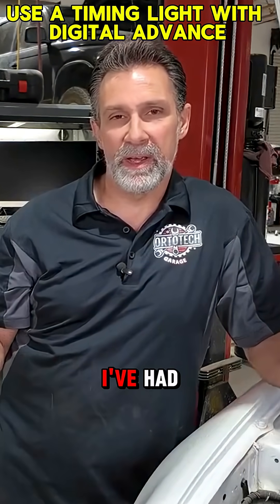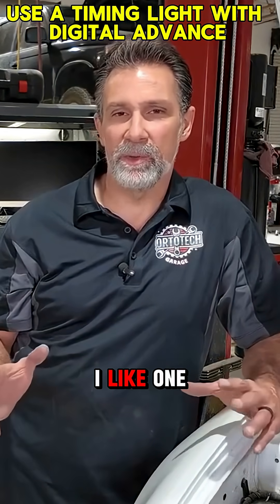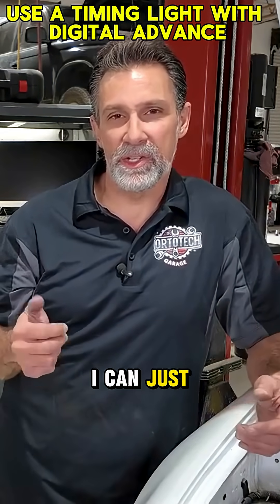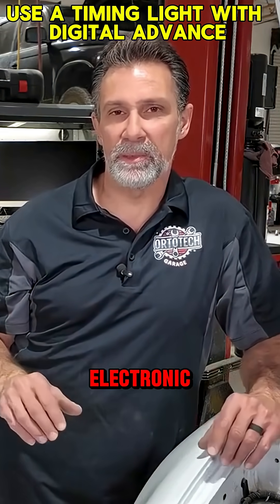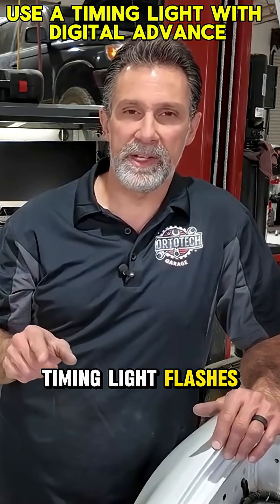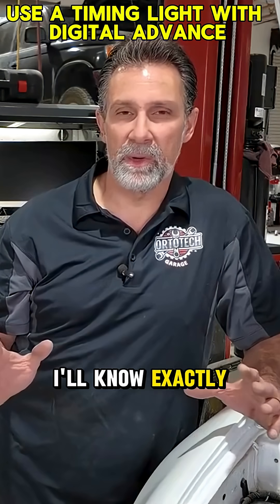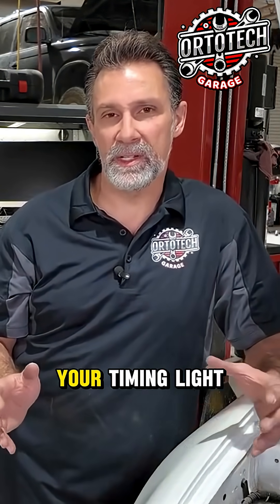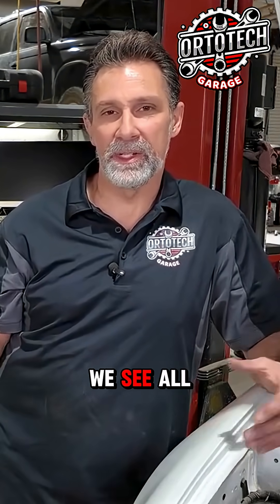Set Ignition Timing Like a Pro With This Tool!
Discover why advanced timing lights are essential for accurate ignition tuning! In this video, I break down the key features of an advanced timing light, including how adjustable timing dials can help you zero in on the exact degrees your engine needs. Whether you're working on a classic Honda or a modern vehicle, using a timing light with adjustable advance can take your engine performance tuning to the next level. Learn how to identify top dead center (TDC), locate ignition marks, and use timing light adjustments to compensate for hard-to-see crankshaft marks.

I also explain how different cars display timing marks—from a simple TDC line to full graduated timing indicators—and how to work around limitations with older engines. If you're a DIY mechanic or a professional working on multiple vehicle platforms, having the right timing light can save hours and boost precision.

Tools Referenced In This Video

OTC 3650 Heavy-Duty Remote Starter Switch

9038A Relay Bypass Switch, Relay Tester, Bypass Switch Kit with Amp Loop, 6-Pack, Black